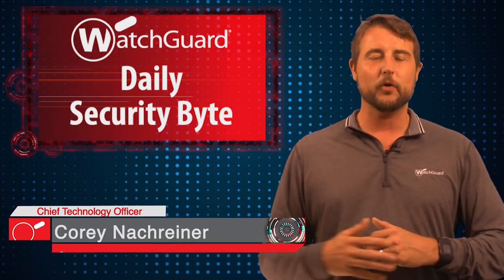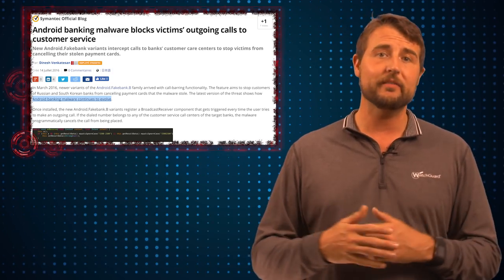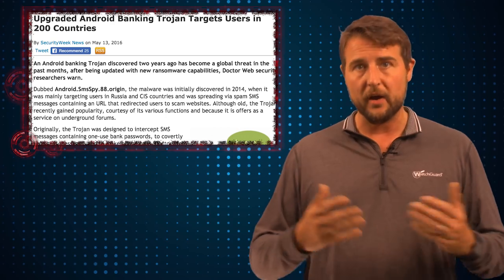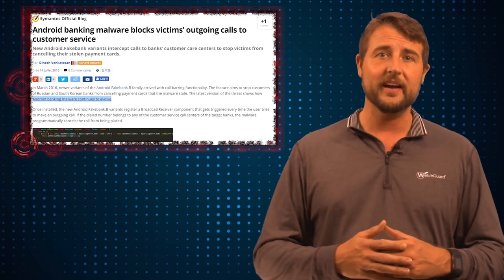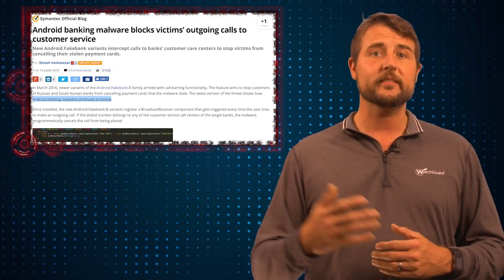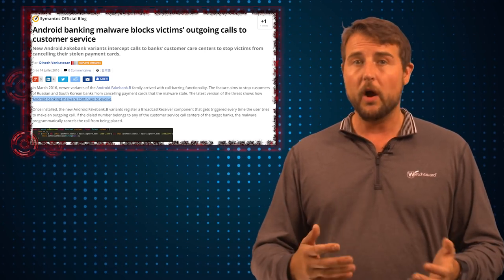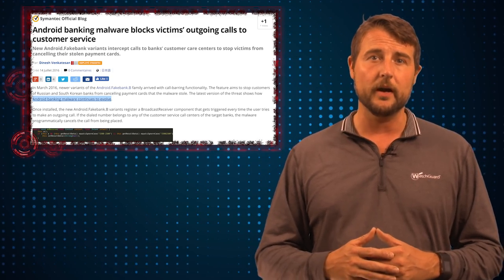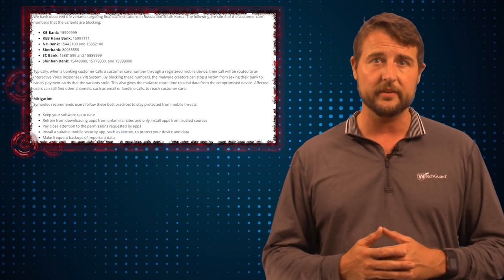Android Trojan Blocks Calls - Daily Security Byte